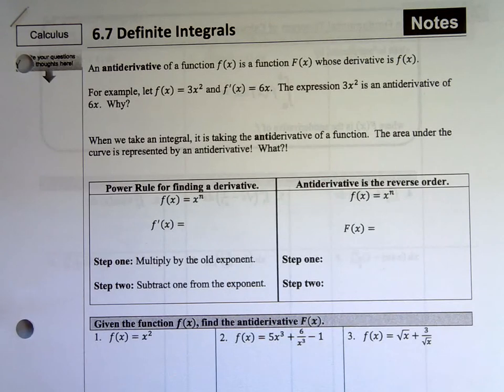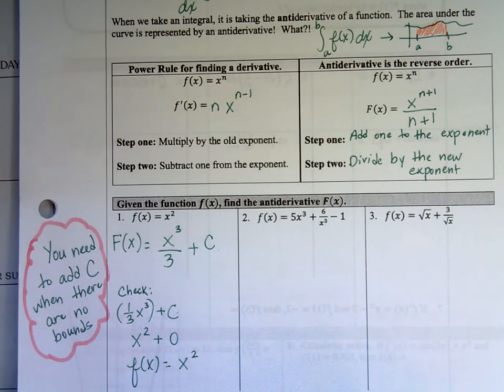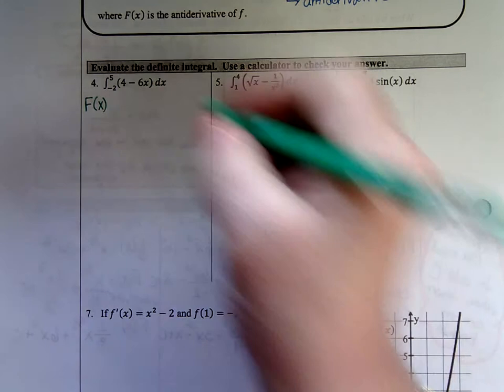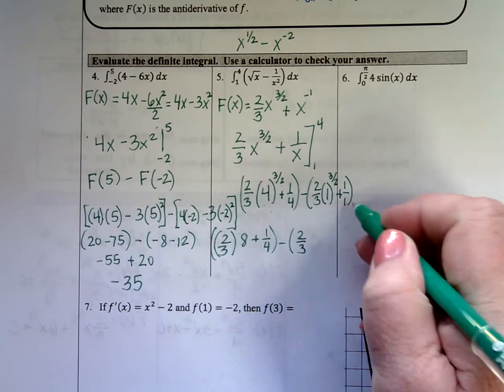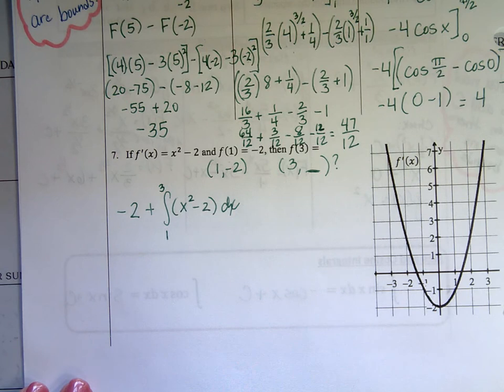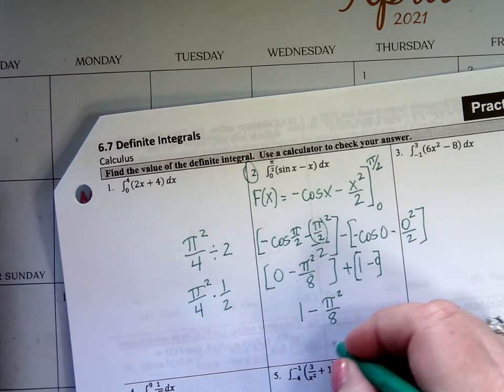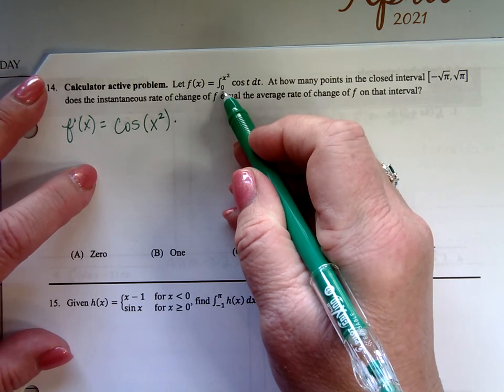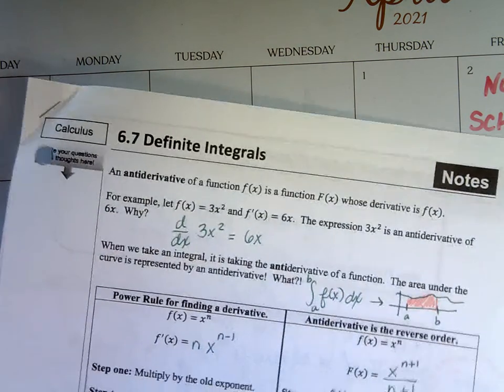AP Calculus AB Section 6-7: Definite Integrals